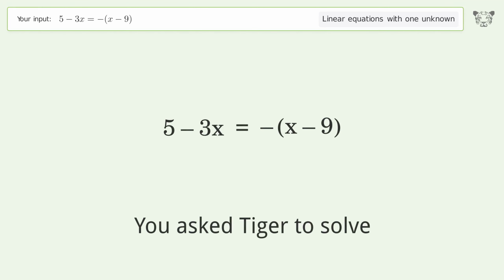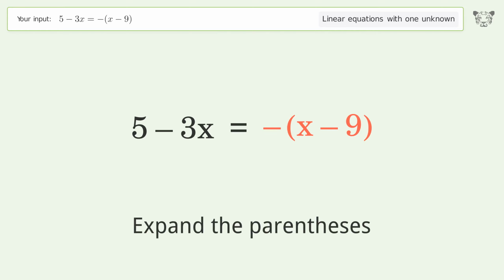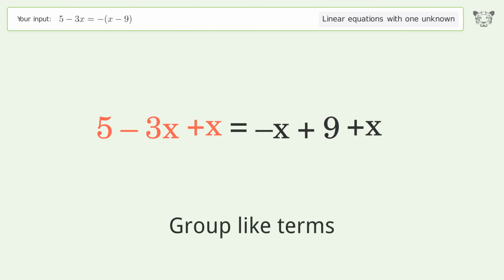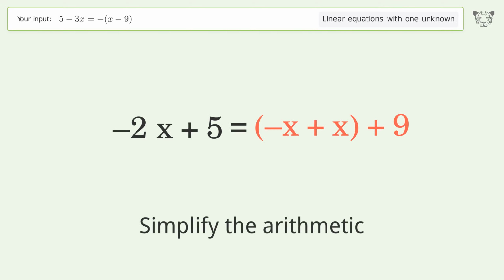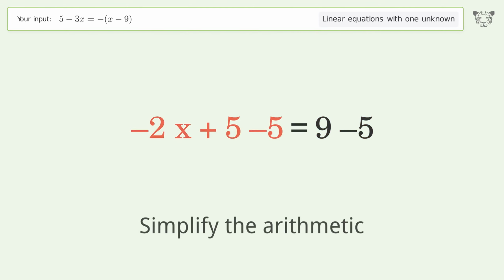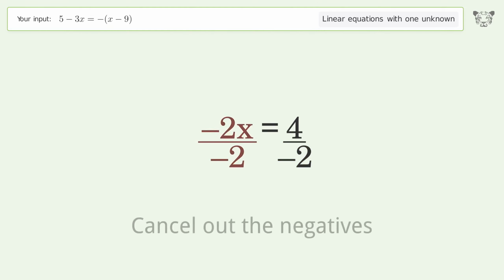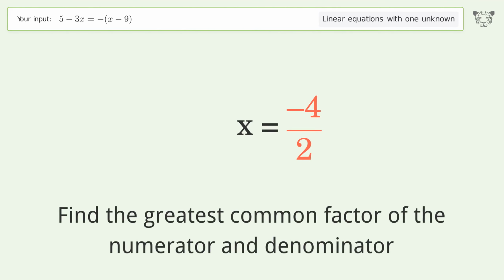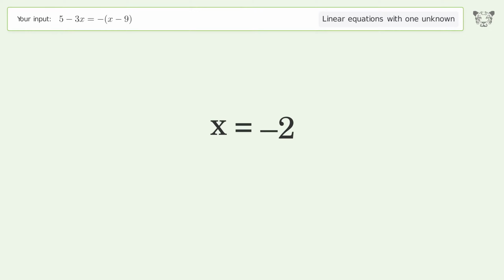Solve 5-3x=-(x-9): Linear Equation Video Solution | Tiger Algebra